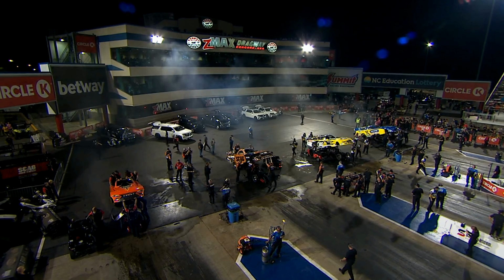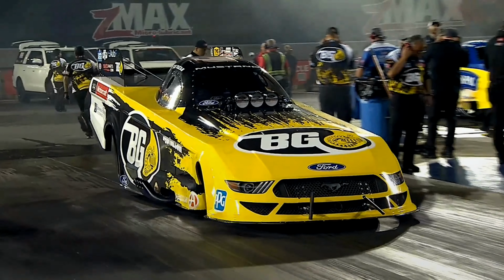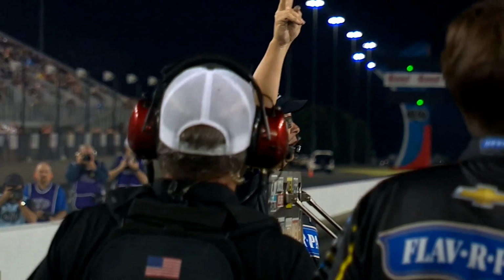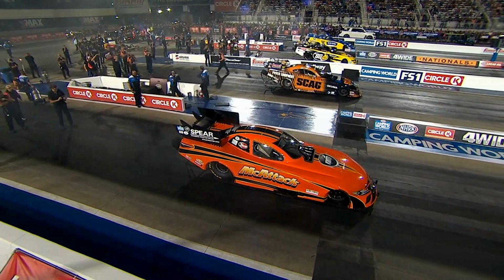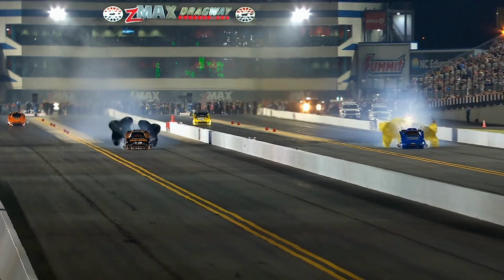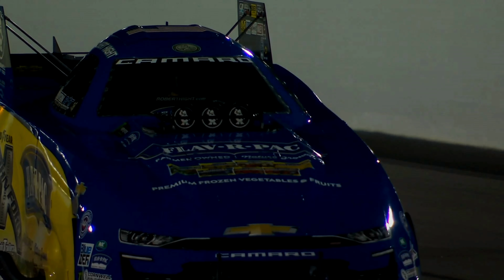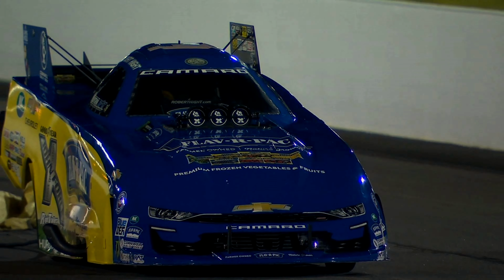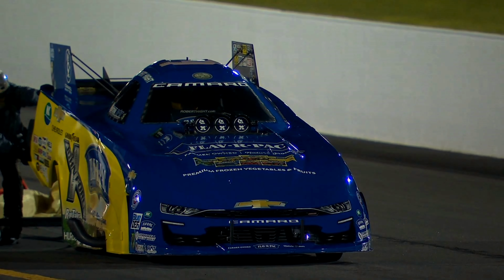Tim Wilkerson, Robert Hight, Bob Tasca III, Mike McIntire, Funny Car, Qualifying Rnd 2, Circle K Fou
Tim Wilkerson, Robert Hight, Bob Tasca III, Mike McIntire, Funny Car, Qualifying Rnd 2, Circle K Four-Wide Nationals, ZMAX Dragway, Concord, NC, Apr 28, 2023